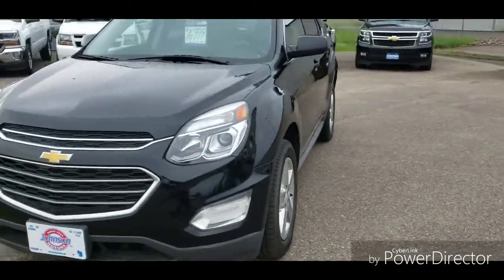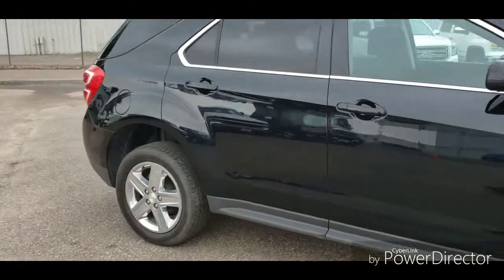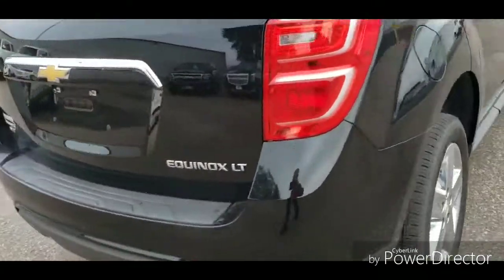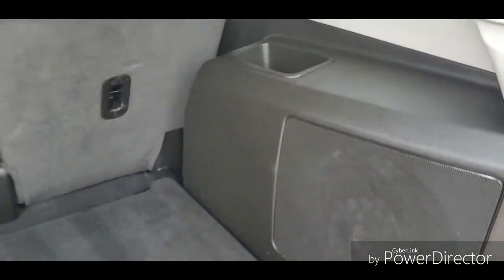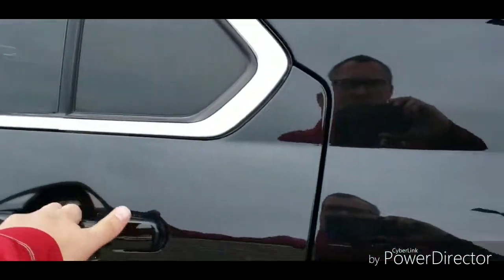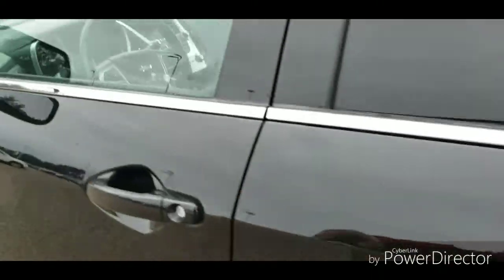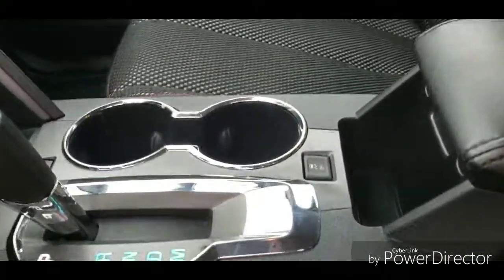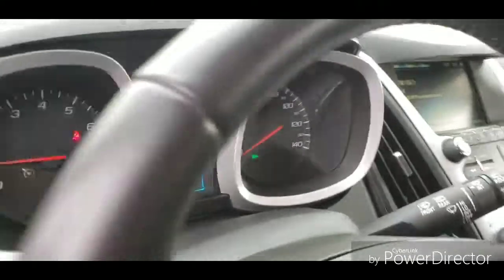2016 Equinox LT AWD #909024